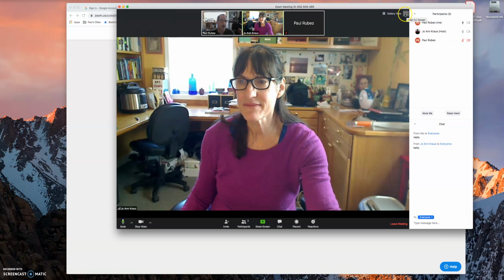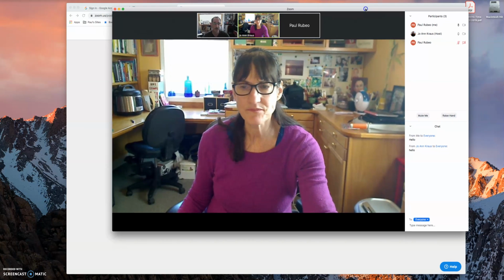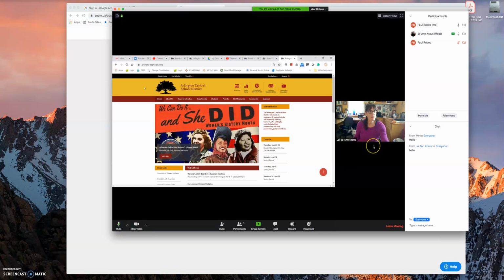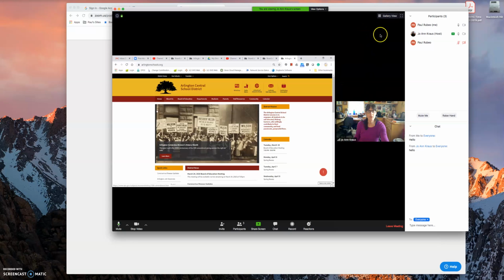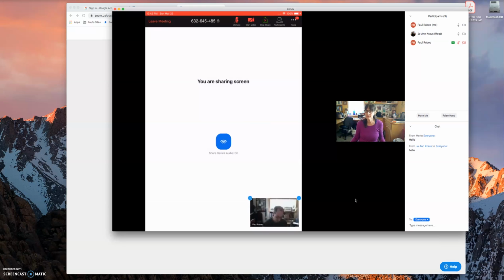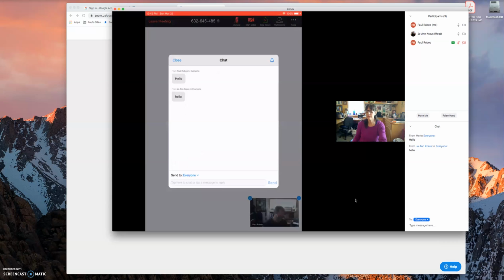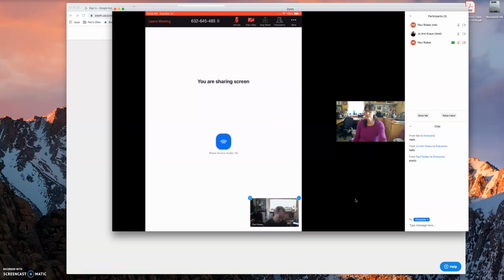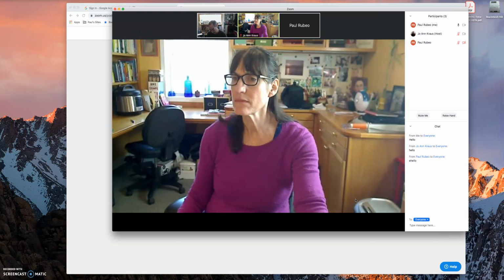Zoom Meeting Participant Tutorial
This video will show you some of the basic features available to users in a Zoom meeting on a desktop or iPad/iPhone.